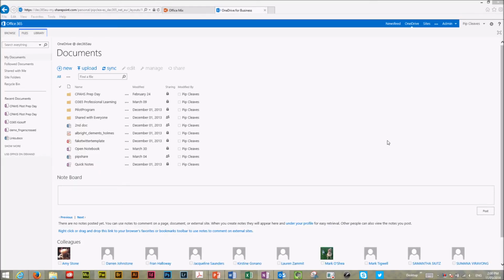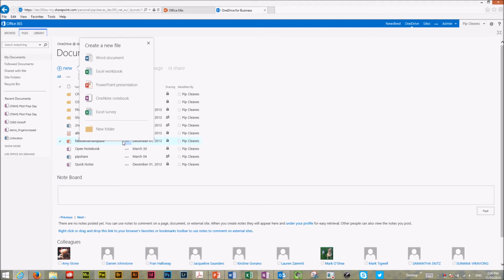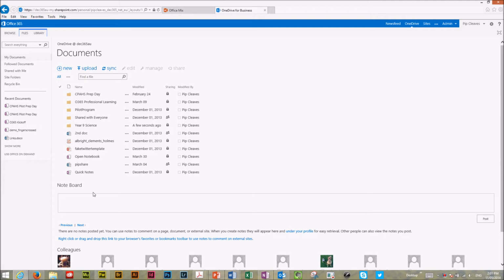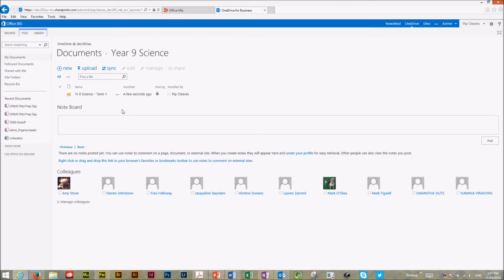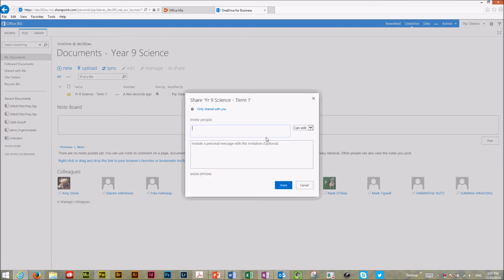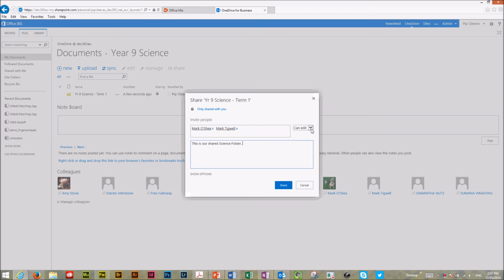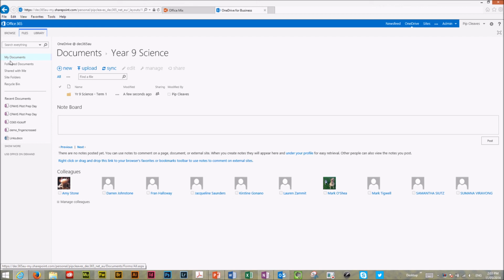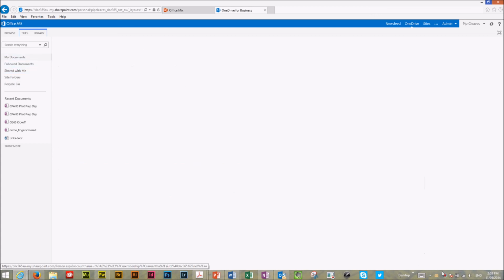Create and Share Folders in Office 365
This is a short video showing educators how to open and share folders using Office 365 OneDrive.